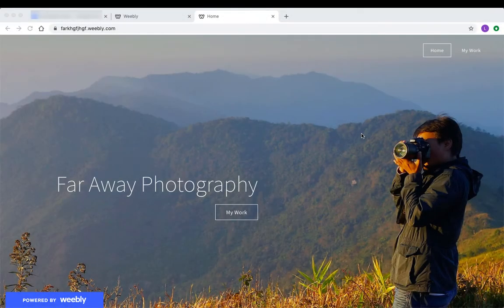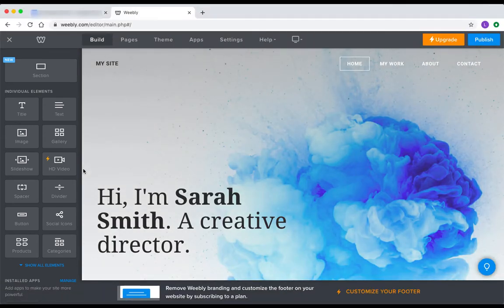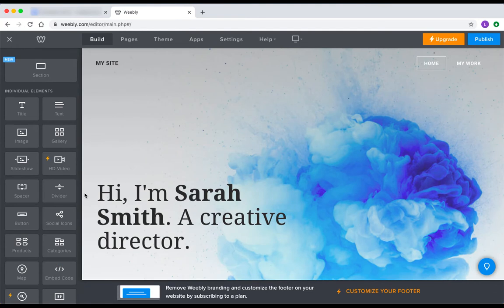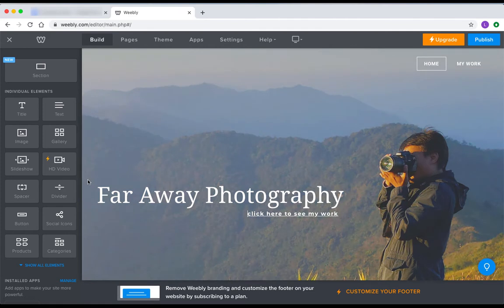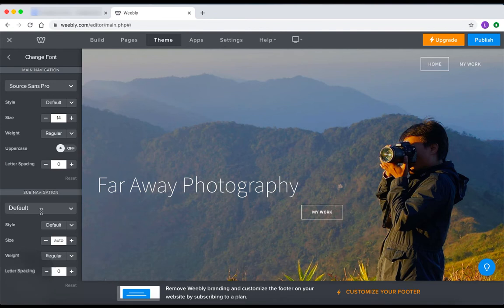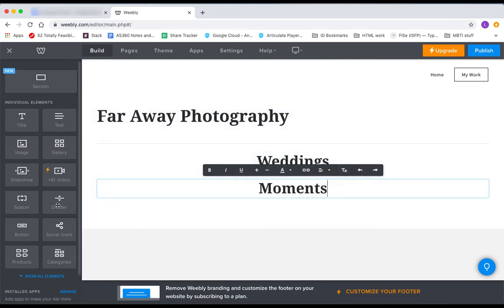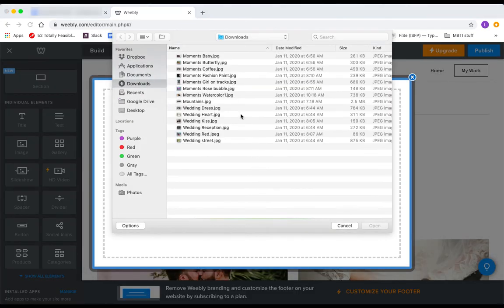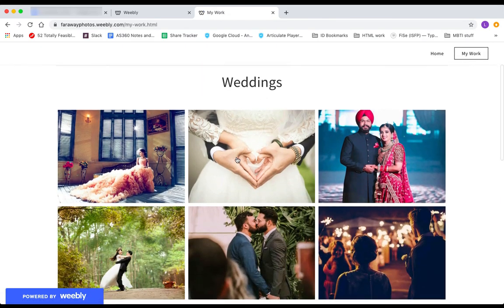Camtasia Demo: building a basic website with Weebly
This is a Camtasia-made demonstration of how to create a basic website with Weebly. Weebly is a free tool that anyone can use to build a nice-looking website - no coding needed!